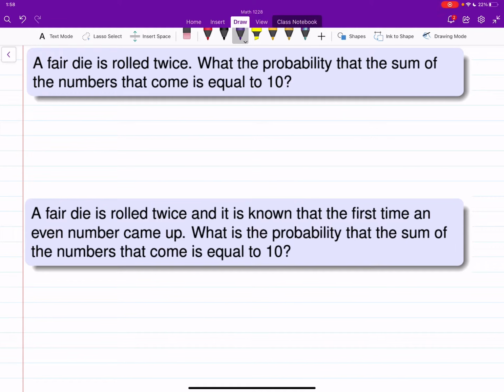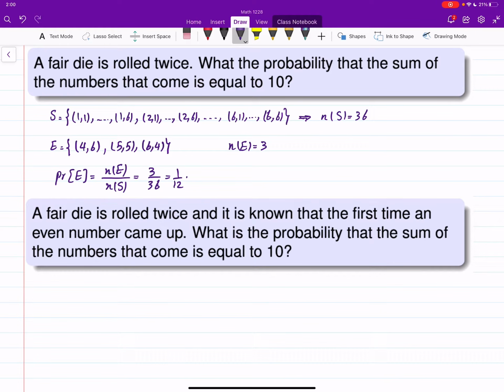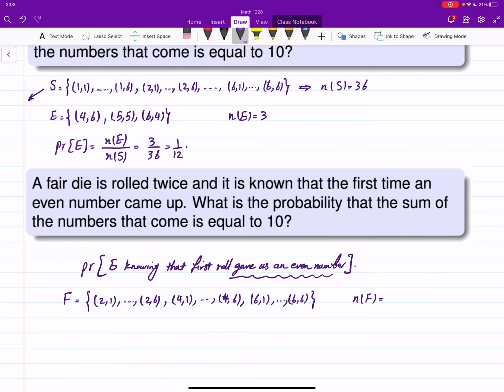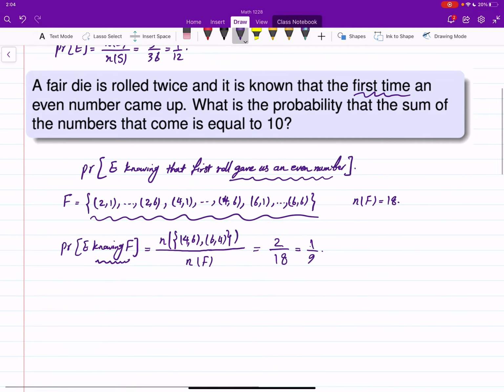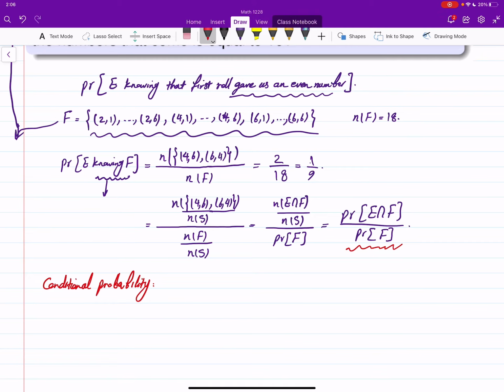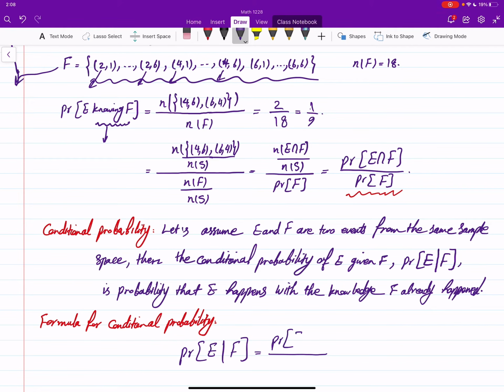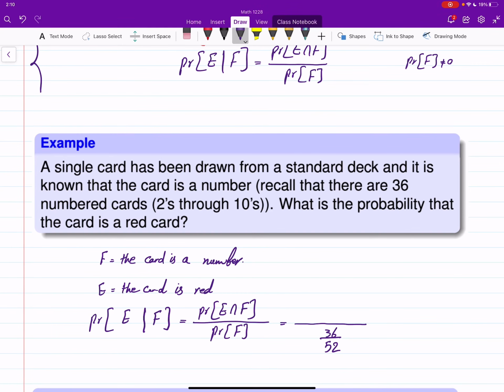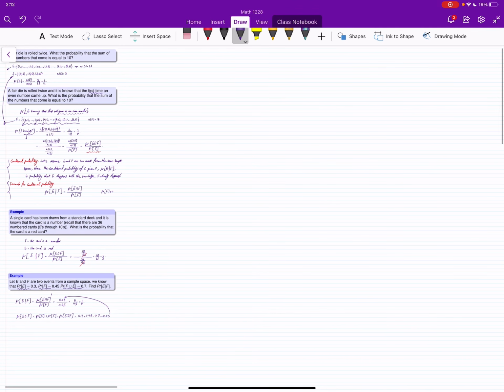Labtube-(Finite Math)-An introduction to conditional probability